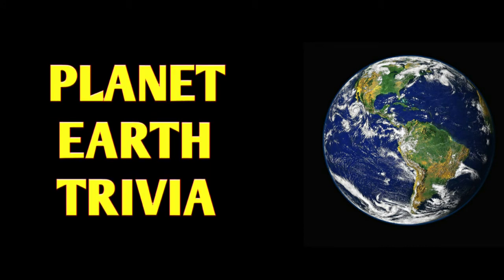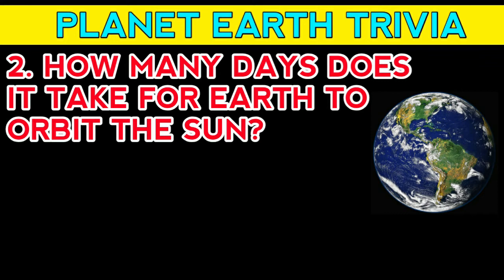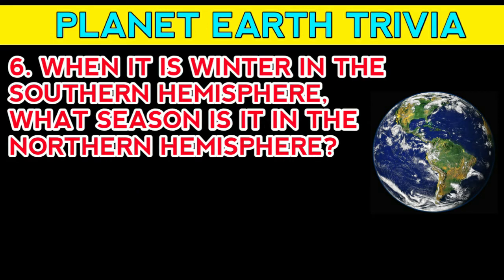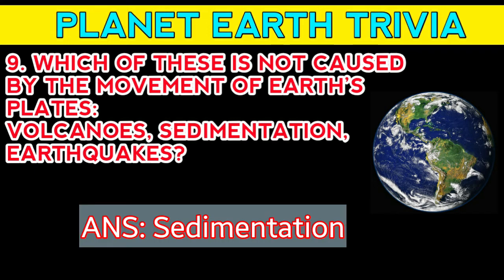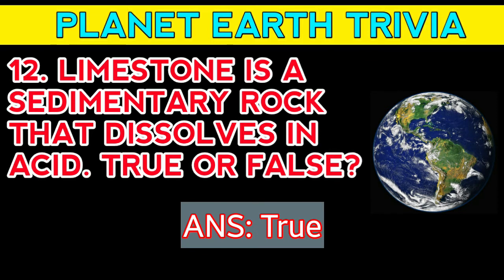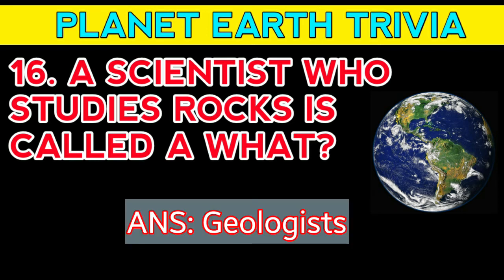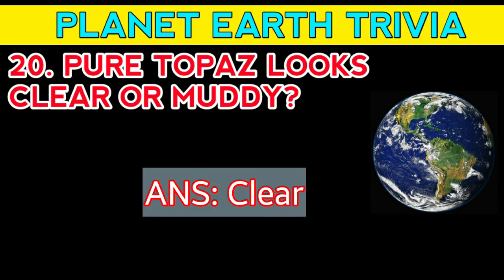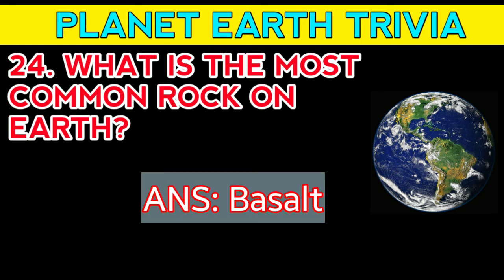PLANET EARTH TRIVIA QUESTION & ANSWERS